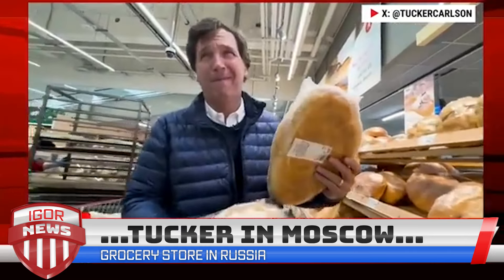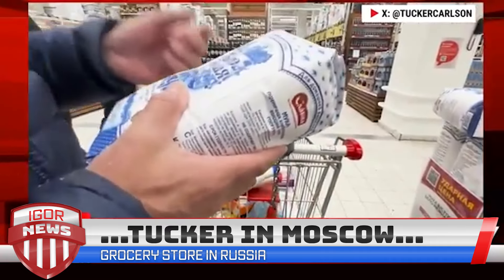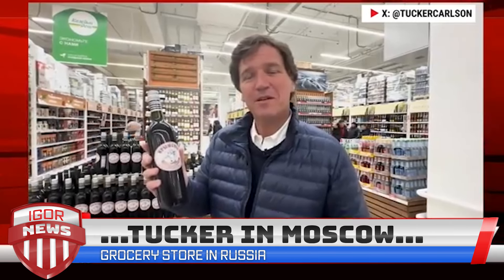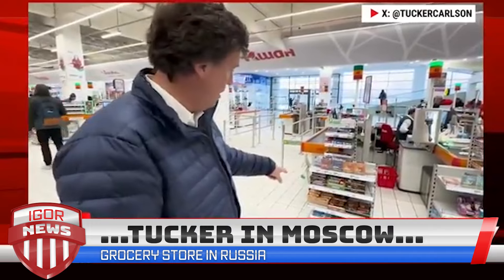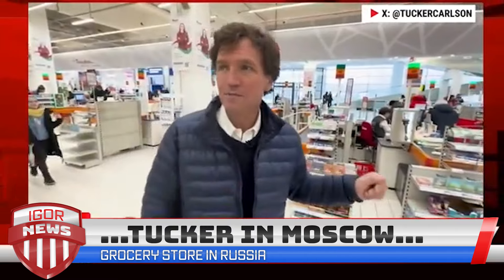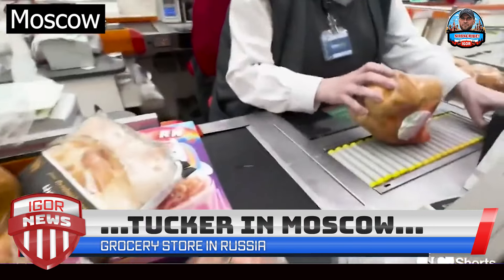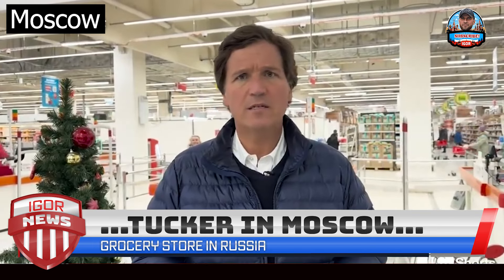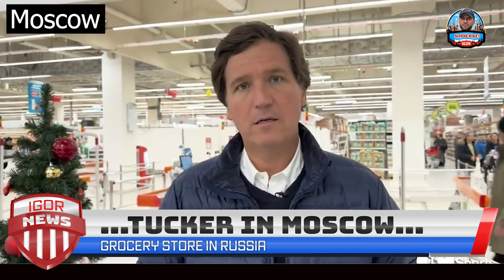Tucker Carlson Shopping in Russian Grocery Store (Full)